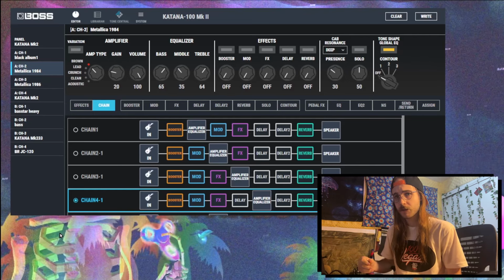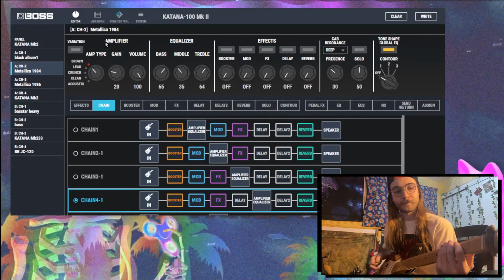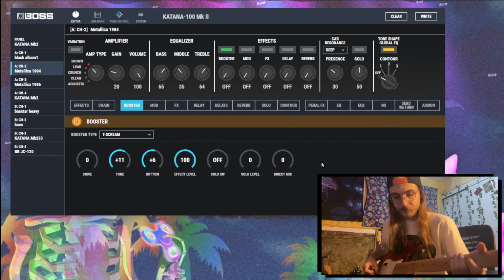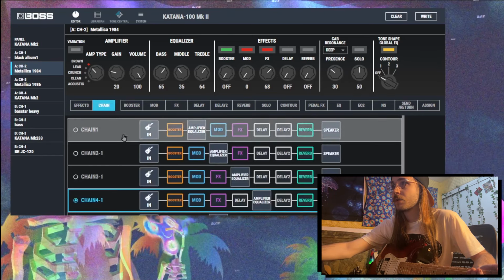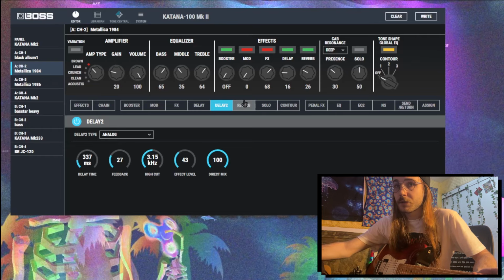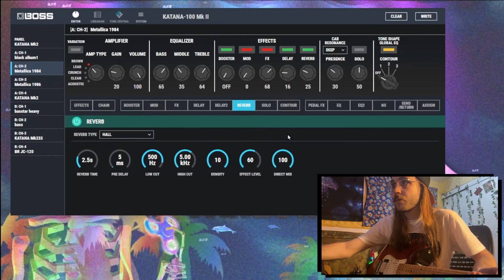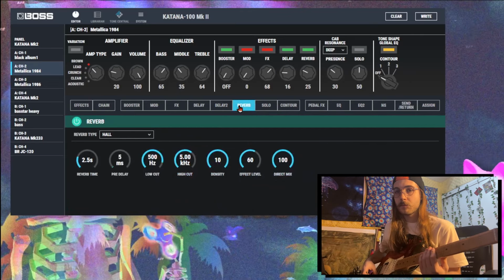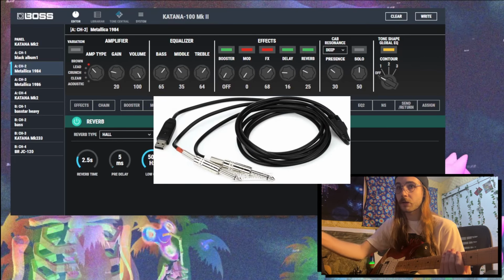This "Ride the Lightning" Guitar Tone will take you to 1984 (Metallica) BOSS Katana MK2 w/Preset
This is an older patch, BUT I have a newer ride the lightning patch that I think sounds much better 👍

The Tone Patches are f̲r̲e̲e̲, but you can become a member of the channel to get access to perks, or donate if you enjoy what I do and wish to support me in creating more Videos/Tones like this one, Thanks!

-Dunlop Tortex Green .88 Triangle Picks
-Boss Katana 100 MK2 (White)
-Boss Katana MINI
-Shure SM58
-Mic Boom Arm I use to position mic on amp
-Quarter inch to USB interface cable
-Behringer Xenyx 802 Mixer
-Guitar Stands
-Cry Baby From Hell Wah
-D'Addario XL 10x46 Strings
_I get commissions for purchases made through the AMAZON links only_